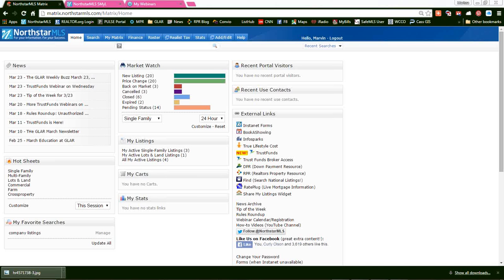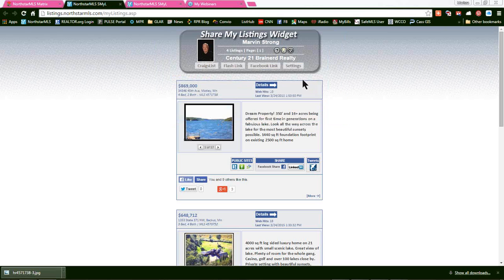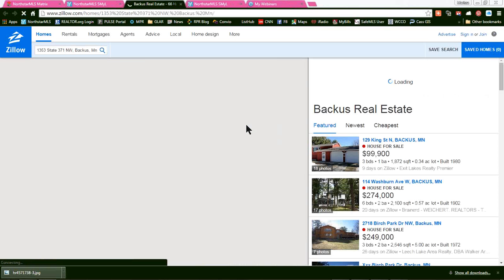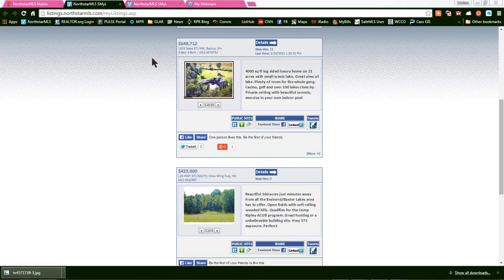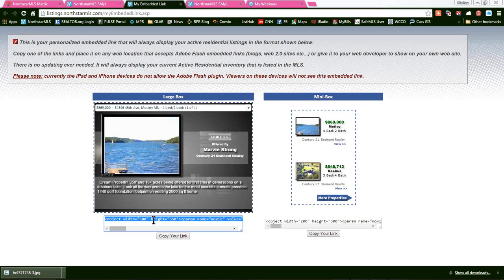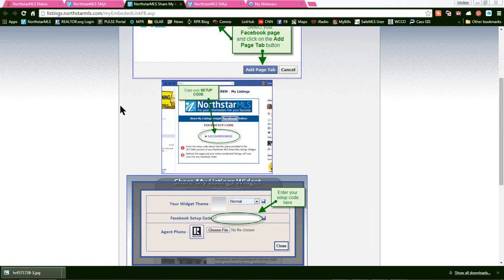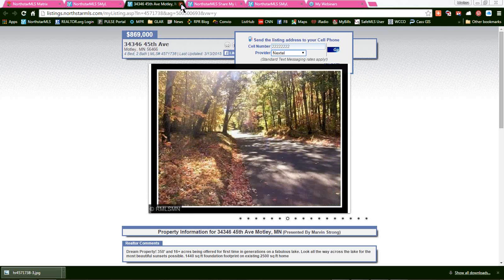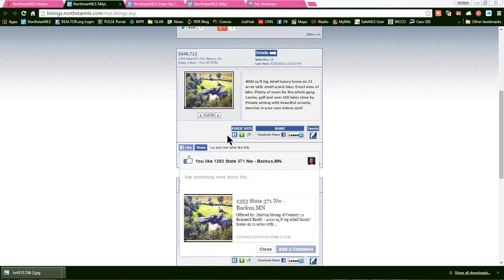Tech Tuesday-Share My Listings Widget